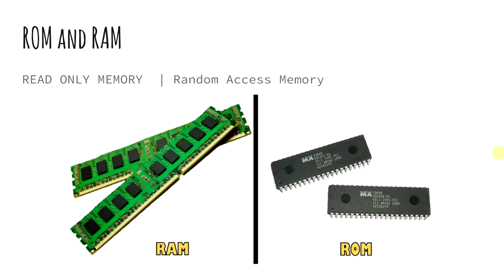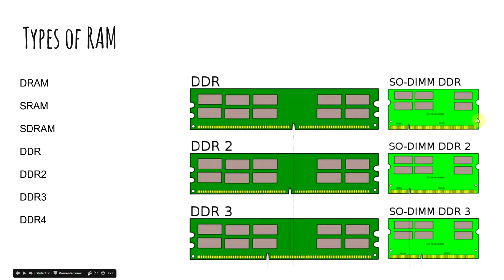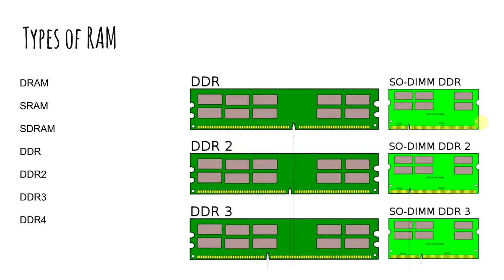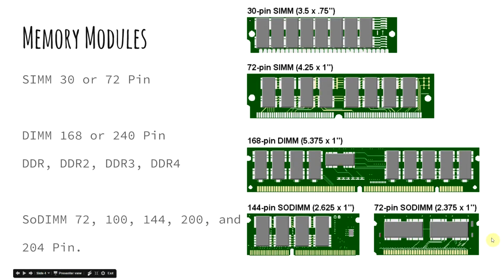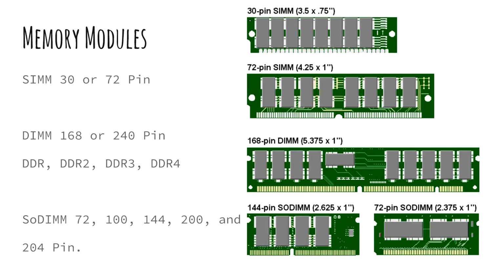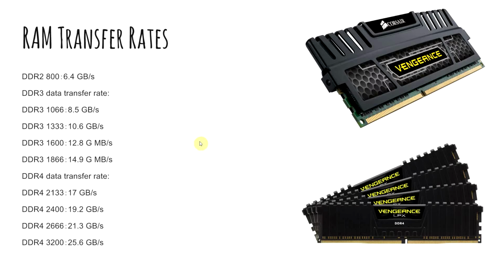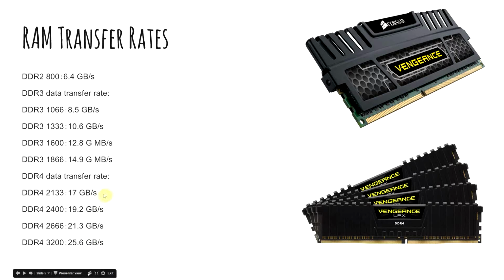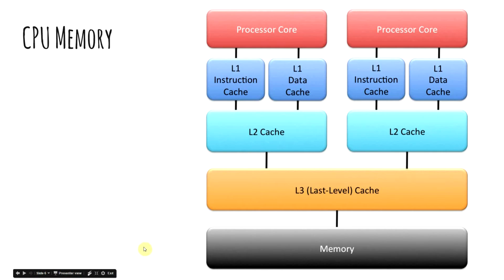Elktech Computer Basics Ep5 Memory (RAM)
This Episode will talk about RAM or more commonly called Memory.